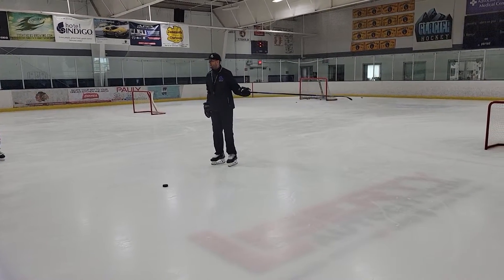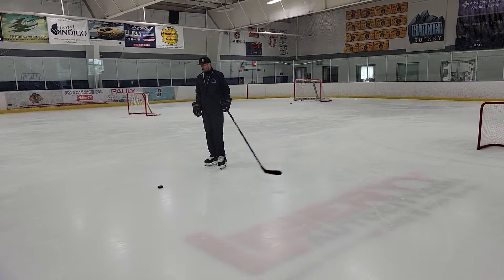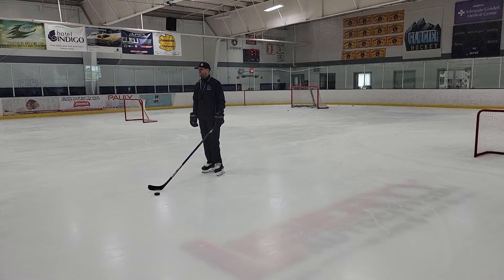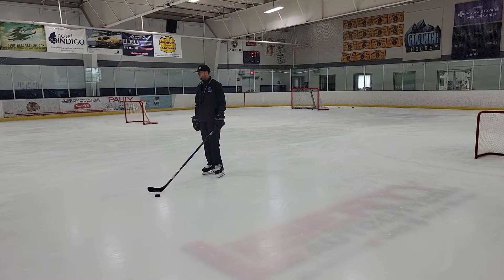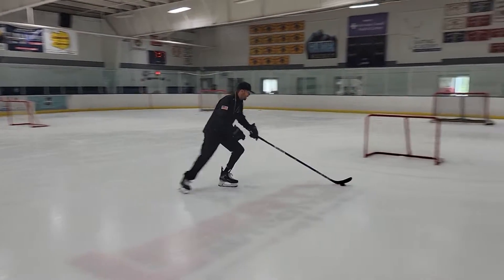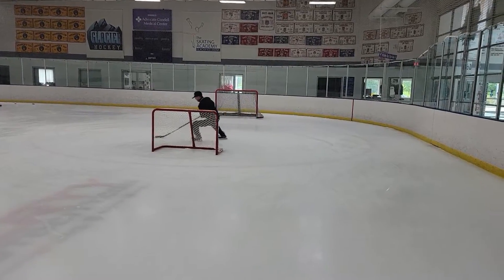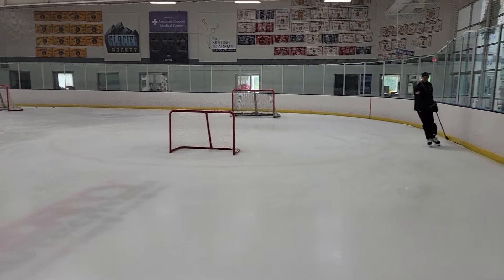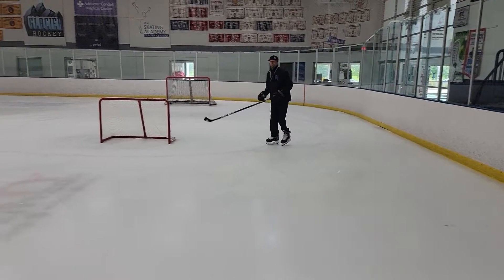Above & Beyond Hockey Development